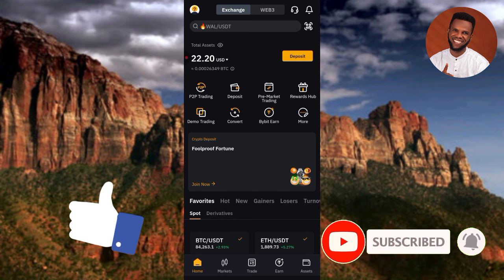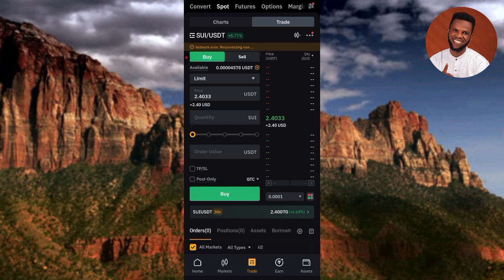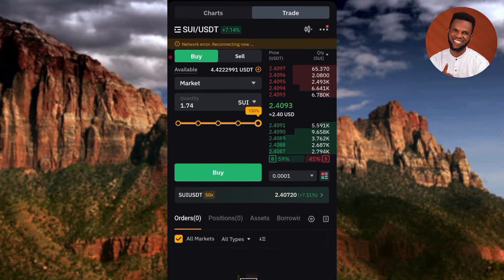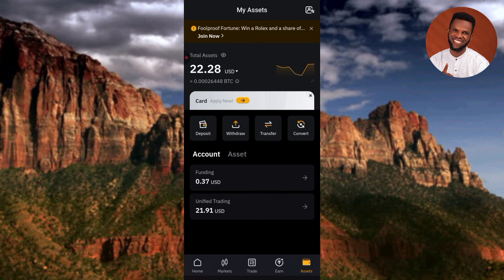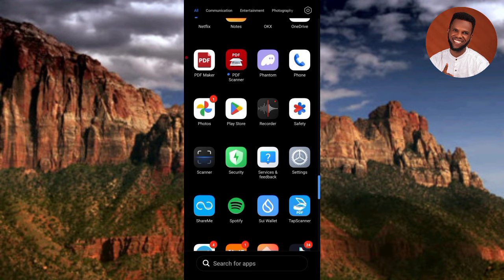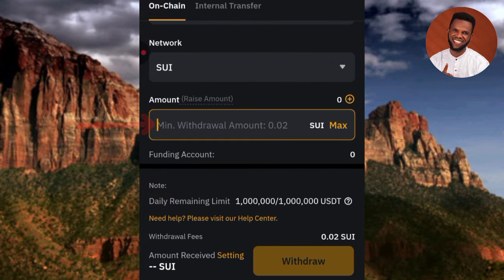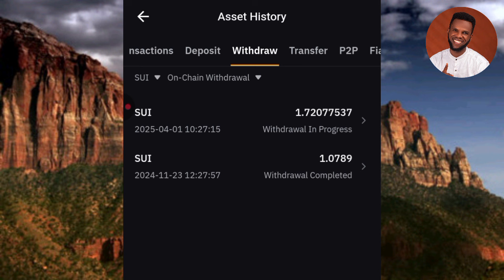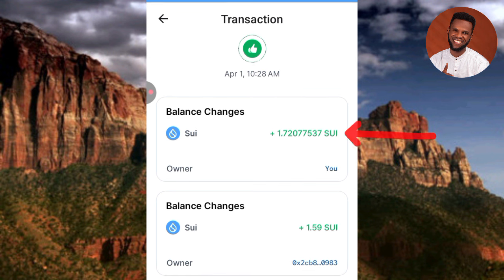How to Buy SUI on Bybit for SEED Gas Fee | How to Buy SUI on Bybit & Transfer the SUI to SUI Wallet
The SEED airdrop has garnered significant attention in the cryptocurrency space, and to participate, you'll need to acquire SUI tokens and transfer them to your SUI wallet to cover the gas fees. In this guide, we'll walk you through a step-by-step process on how to buy SUI on Bybit and then transfer the SUI to your SUI wallet specifically for the SEED gas fee.

Step-by-Step Guide

Step 1: Create a Bybit Account
To start, you'll need to create an account on Bybit. Go to the Bitget website and click on the "Register" button.

To comply with regulatory requirements, Bybit needs to verify your identity. Click on the "Verification" tab and follow the instructions to complete the verification process. This typically involves providing identification documents and proof of address.

Once your account is verified, you'll need to deposit funds to buy SUI. Navigate to the "Assets" tab and select the cryptocurrency you want to deposit (e.g., USDT, BTC, or ETH). Follow the instructions to generate a deposit address and transfer the funds to your Bybit account.

Step 4: Find the SUI Trading Pair
To buy SUI, you'll need to find the trading pair that matches the cryptocurrency you deposited. For example, if you deposited USDT, look for the SUI/USDT trading pair. You can find this on the "Markets" tab or by searching for "SUI" on the platform.

Step 5: Place a Buy Order
Once you've found the SUI trading pair, click on it to access the trading page. Set the amount of SUI you want to buy, taking into account the gas fee required for the SEED airdrop. You can choose to place a market order or set a limit order. Review your order details and confirm the transaction.

After placing the buy order, review the transaction details to ensure everything is correct. Check the amount of SUI, the price, and the gas fee. If everything looks good, confirm the transaction to complete the purchase.

Step 7: Set Up Your SUI Wallet
To transfer the SUI tokens to your SUI wallet, you'll need to set up your wallet first. If you haven't already, download and install the SUI wallet app or software. Create a new wallet or import an existing one, and make sure you have the necessary private keys or seed phrases.

Step 8: Get Your SUI Wallet Address
Open your SUI wallet and navigate to the "Receive" or "Deposit" section. You'll find your unique SUI wallet address, which you'll use to receive the SUI tokens from Bybit.

Step 9: Transfer SUI from Bybit to Your SUI Wallet
Go back to your Bybit account and navigate to the "Assets" tab. Find your SUI balance and click on the "Withdraw" or "Transfer" button. Enter your SUI wallet address and the amount of SUI you want to transfer. Review the transaction details and confirm the transfer.

Step 10: Verify the Transfer
After initiating the transfer, wait for the transaction to be processed. You can track the status on your SUI wallet or on the blockchain explorer. Once the transfer is confirmed, your SUI tokens should appear in your SUI wallet.

Buying SUI on Bybit and transferring it to your SUI wallet for the SEED gas fee requires a few more steps, but it's a straightforward process. By following these steps, you'll be able to acquire the necessary SUI tokens and transfer them to your SUI wallet to participate in the SEED airdrop. Always ensure you're following best practices for security and double-checking transaction details to avoid any issues.